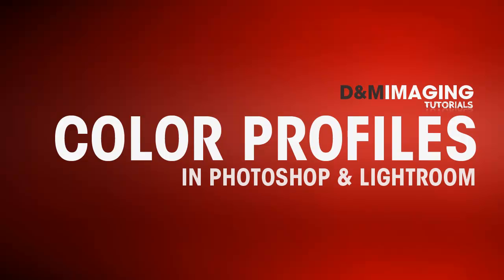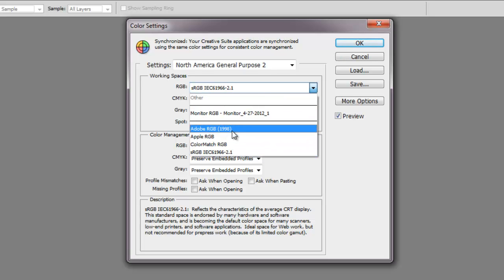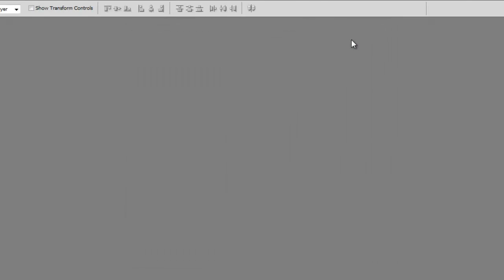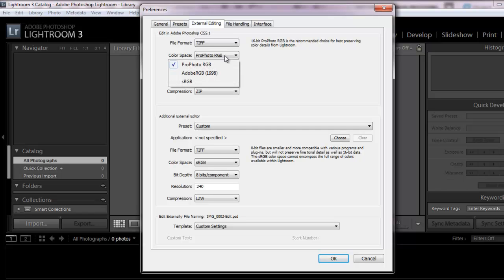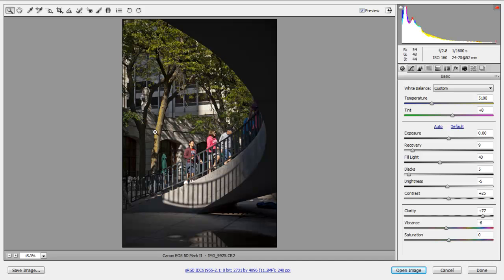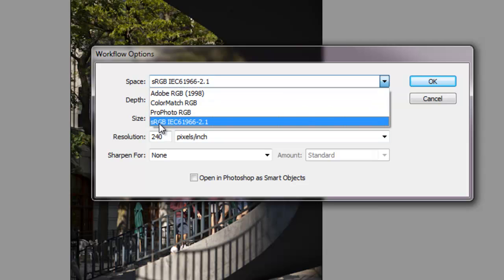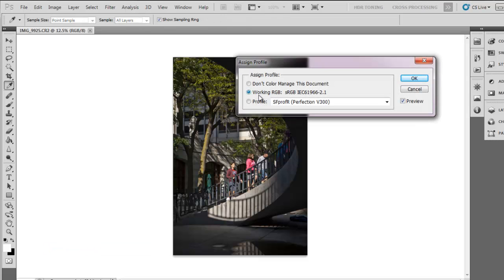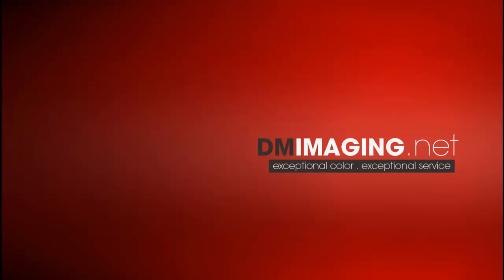Color Profiles in Photoshop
In this tutorial, we are introducing the most basic steps a photographer should take prior to working in their editing software.